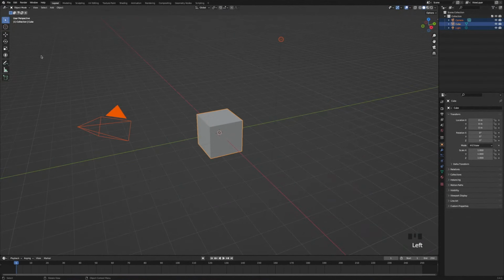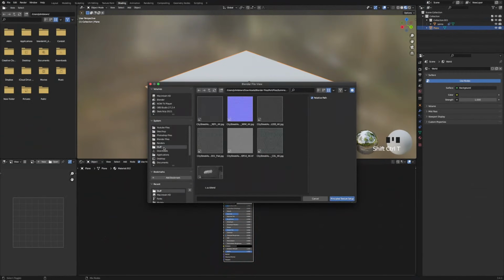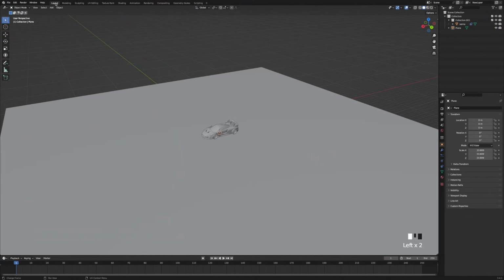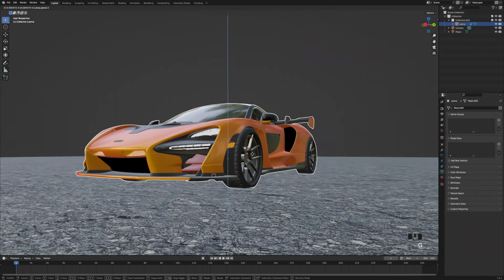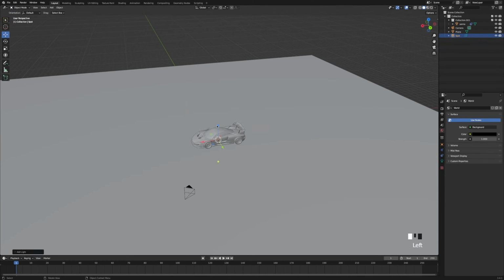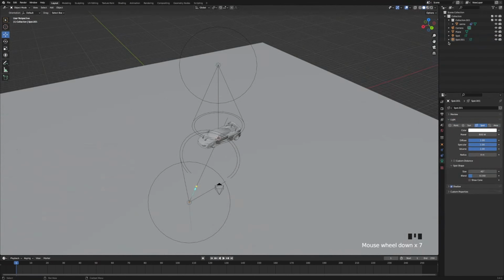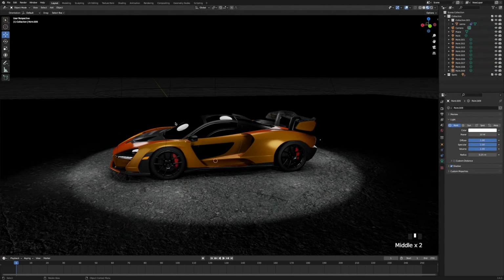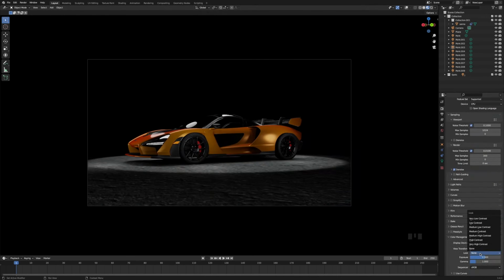How to make a Realistic Car Render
This is a little tutorial I made on how to a realistic car render in Blender.

Music from uppbeat (free for Creators!) code: UKCXHSRQUPGDDP5P